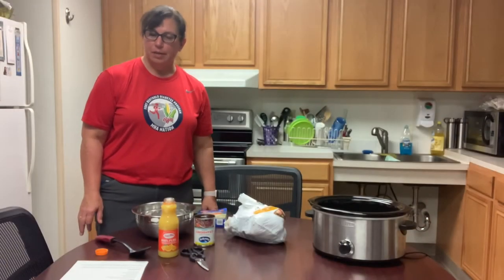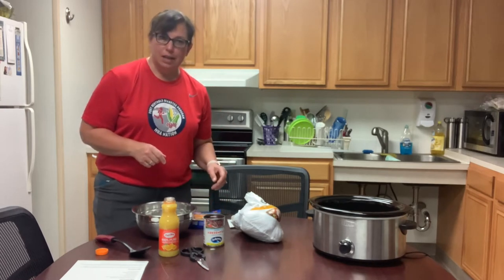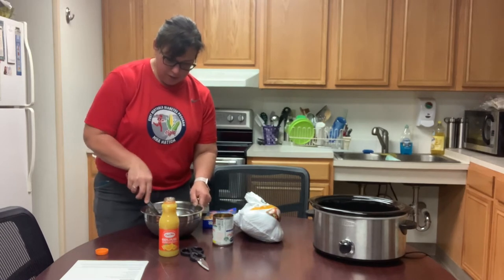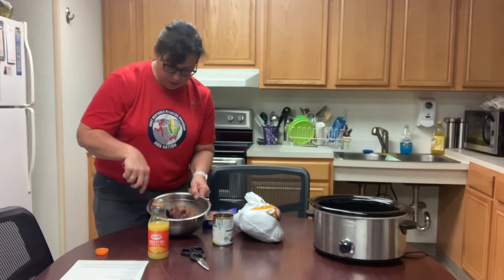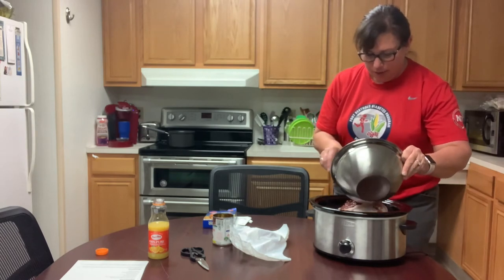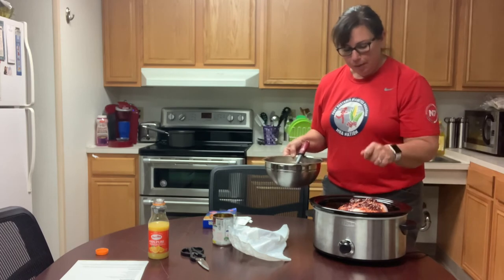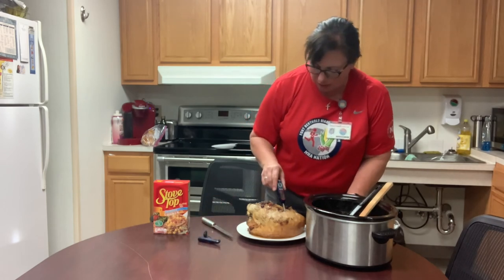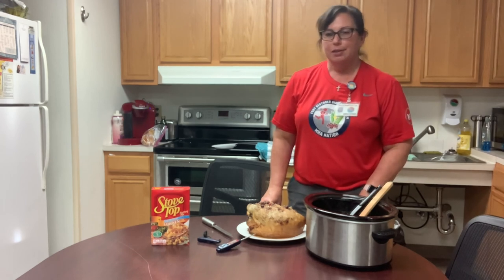Slow cooker cranberry turkey breast with Celeste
Enjoy a great recipe for a turkey meal